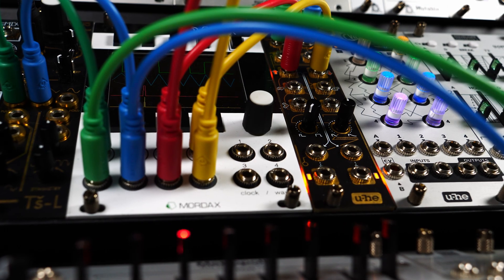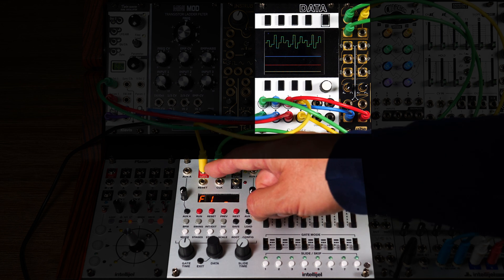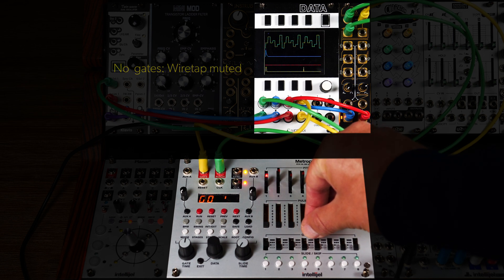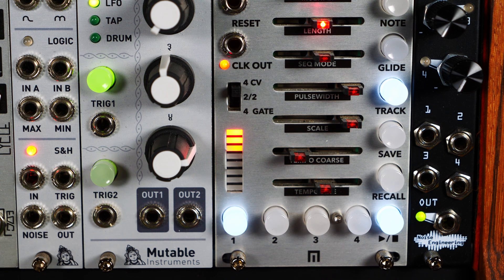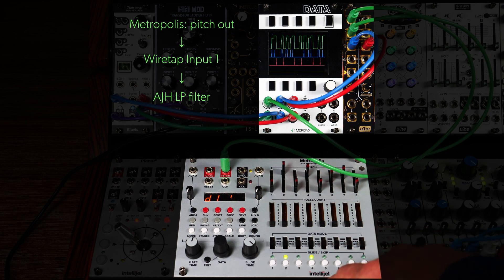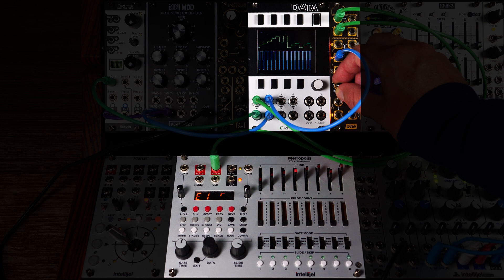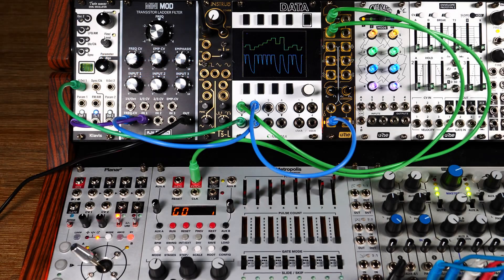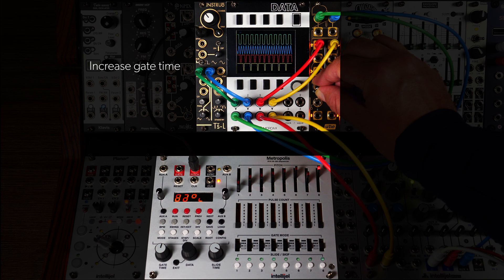u-he Wiretap – Part 3: Jumpers & Special Tricks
Wiretap has a couple of surprises under the hood: Two special modes which can be activated by a set of jumpers on the back of the module. First, the clocked operation mode (using input 2 or the gate bus for triggered operation). Then there’s the hold mode, which generates gates that last through the entirety of an event. We’ll also take a look at how Wiretap retriggers when gates are longer. Lastly, we’ll feed Wiretap with audio-rate signals and marvel at the glitchy results!

00:00 - Introduction / overview
00:35 - Clocked operation via Input 2
00:49 - Clocked operation explained
01:16 - Patch overview
02:07 - Fun with gates
03:35 - Bus gate mode
04:08 - Hold mode explained
04:34 - Hold mode with LFO / manual CV
05:12 - Stepped CV / portamento
05:44 - Envelope control
06:01 - Combined settings
06:13 - Retrigger behaviour / gate time control
06:34 - Tweaking gate time
07:30 - Tweaking envelope parameters
08:05 - Audio-rate application
08:22 - Patch overview
09:13 - Manual PWM via gate time
09:58 - Closing remarks